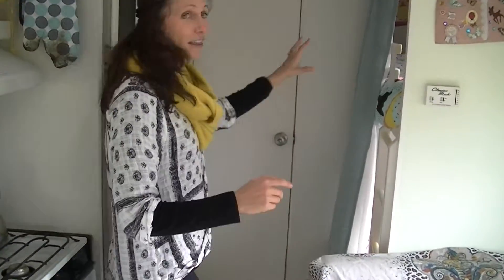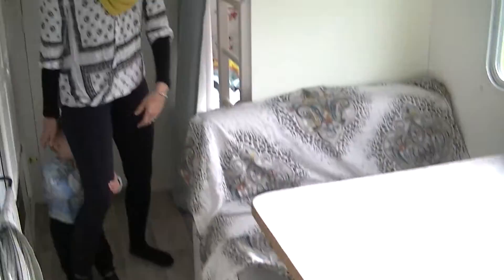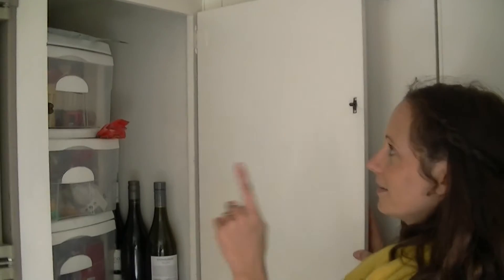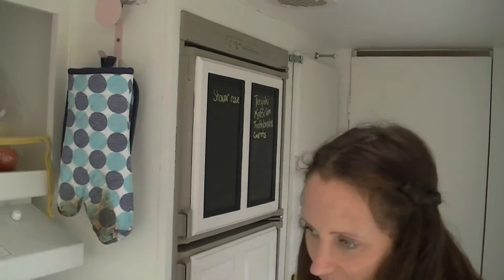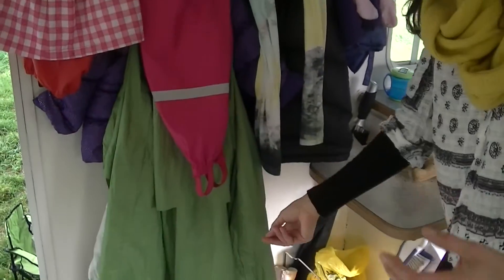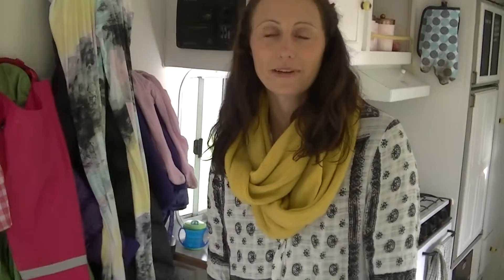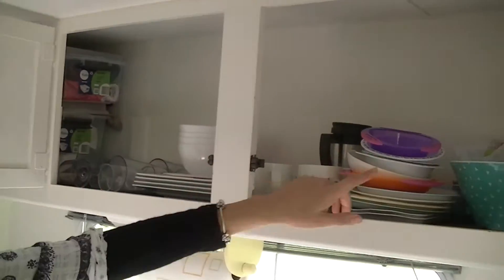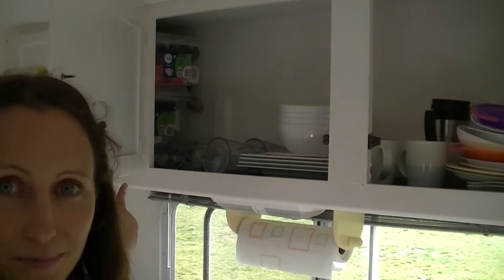What to pack - part 1 - From one mother to another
We had a few people ask what are some key things to pack or consider for a caravan or to do a mission like we are. Here are a few of our thoughts and what works for us,